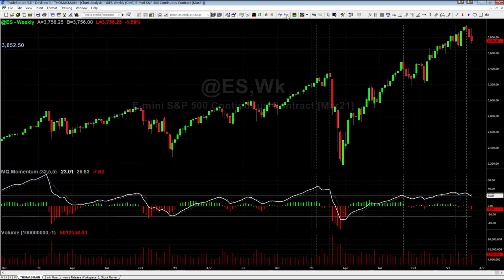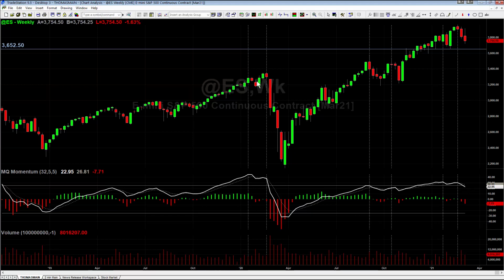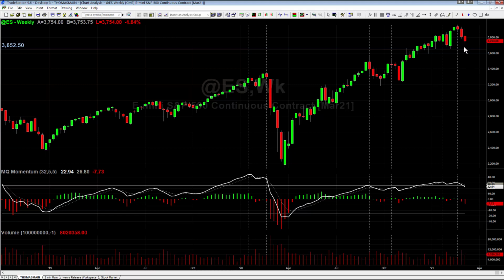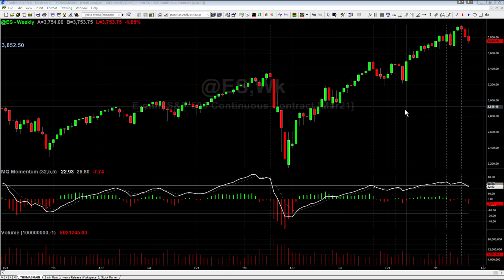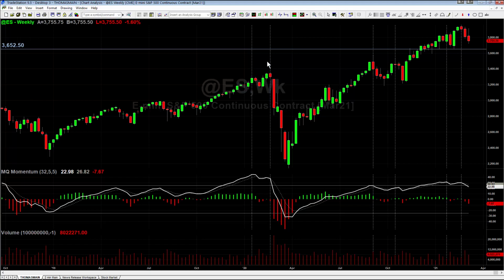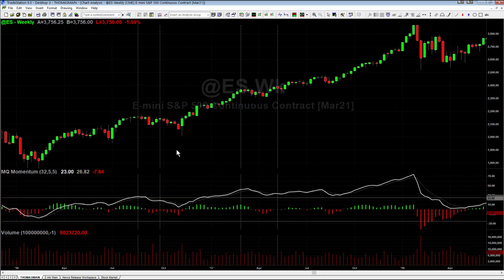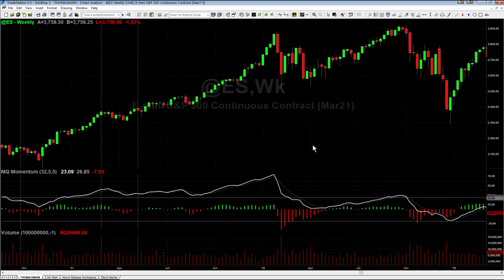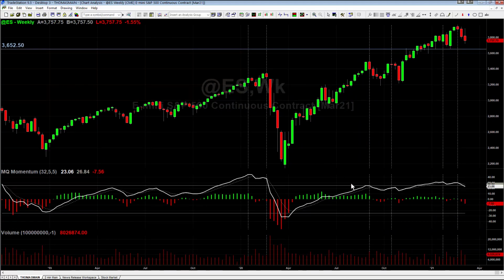How I Time Market Pull Backs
In today's video I discuss how I time market pullbacks using the MQ Momentum indicator and weekly price charts for the ES and NQ futures.